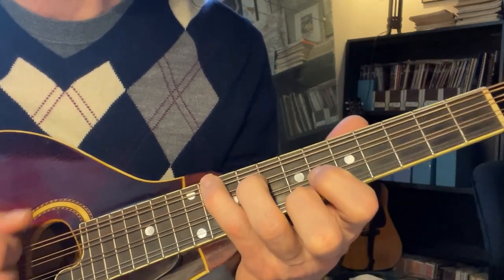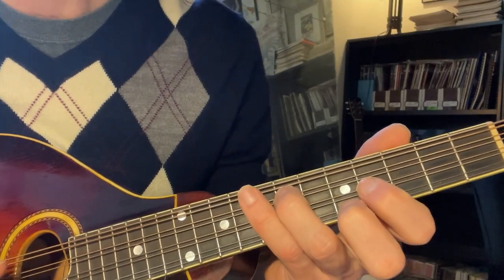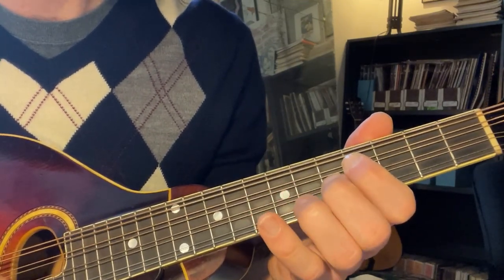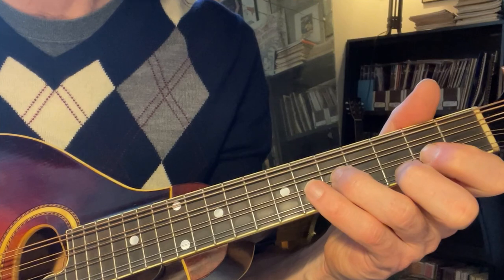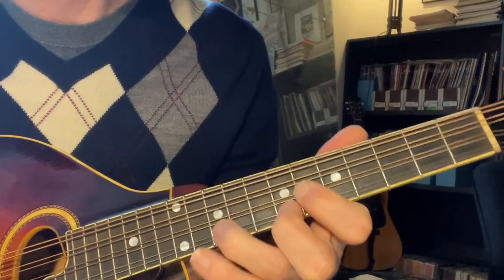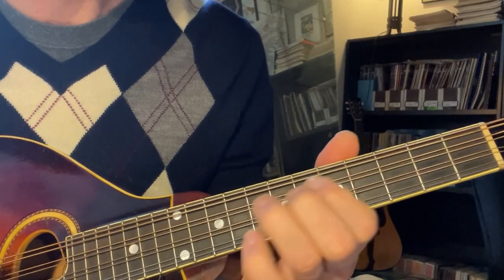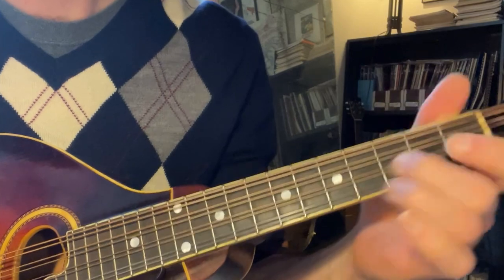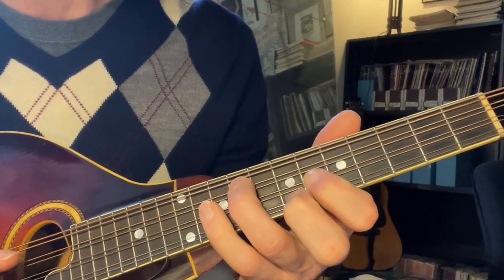"Rawhide" on Mandola - B part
In the bridge or B part of the tune "Rawhide," we have a series of changes moving around the circle of fifths, from E to A, D, and G, and from there back to the tonal home of the tune, C.  Bill Monroe does a fun melodic thing for each of these chords, and I play these melodic bits out of the "three-finger chord" shapes. Start by practicing the chord changes with the plain three finger shapes, and then work in the fancy bits that give each of these chords their own character, and make up the "melody" of the tune in this section.
Lee Bidgood teaches on the faculty of the ETSU program in Bluegrass, Old-time and Roots Music Studies, where he teaches courses in roots music history, ethnomusicology, and leads a mandolin orchestra.